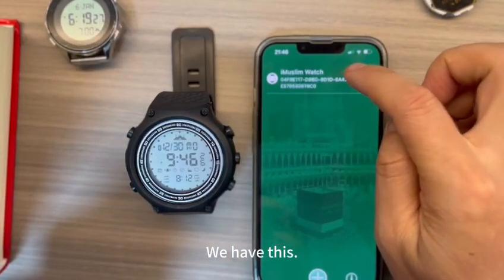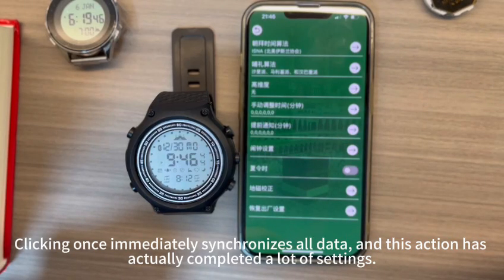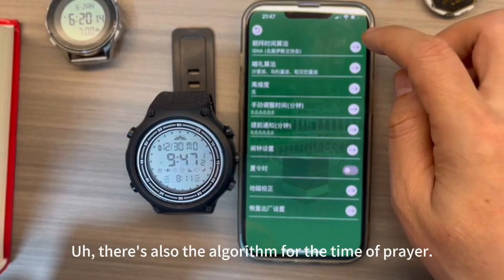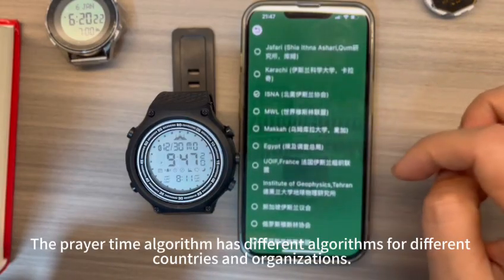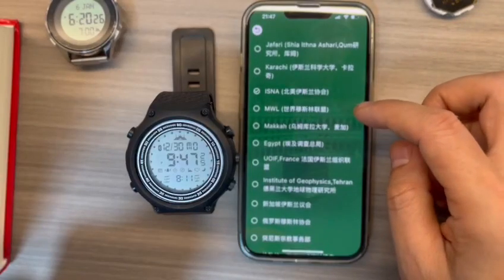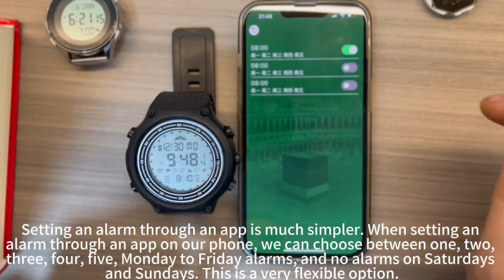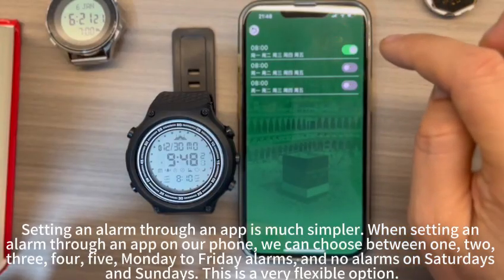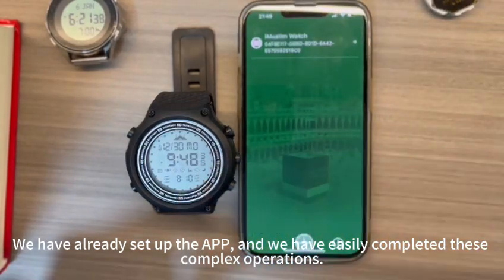Smart Azan watch and Clock/Counter.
Features
* Time (24/12H AM-PM), Week, Countdown to next upcoming Prayer time, the watch can also be configured to sound a prayer alarm.
* Hijri and Gregorian Calendars, with show weekdays
* 3 Sets of Daily Alarms
* Stopwatch
* Tasbih Counter
* Prayer times for all cities around the world.
* Six daily Prayer times and alarms
* Automatic Qibla direction
* Compass function
* Moon Age
* DST(Daylight Save Time)
* LED/EL back light and Beep alarm
* Multiple taqweem all over the world
* AZAN time setting and Automatic positioning current city with one-click.
* Bluetooth Low Energy is used to automatically obtain geographic information and taqweem system (covering cities in all regions of the world, as well as different options for two schools and 19 Calculation Methods. And can also be manually adjusted and set to whether to receive advance beep reminders) Just use the watch Bluetooth to synchronize data with the app for the first time and permanently automatically remember the last setting. There is no need to use the Bluetooth and app functions again for subsequent use. The watch's processor automatically calculates the Prayer times and direction of the Qibla on a daily basis.
* Ultra-low power consumption and Low power indication